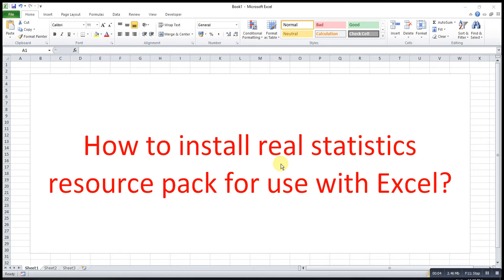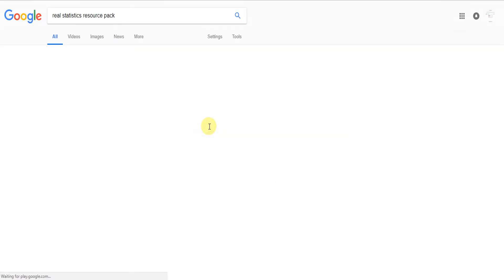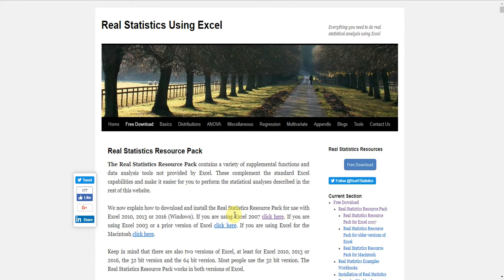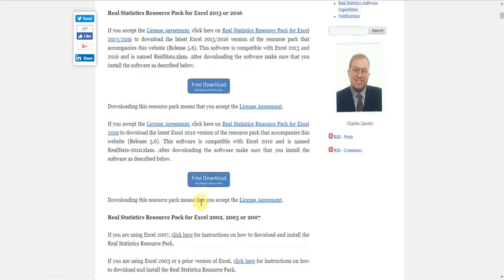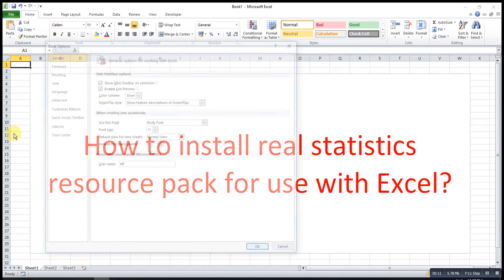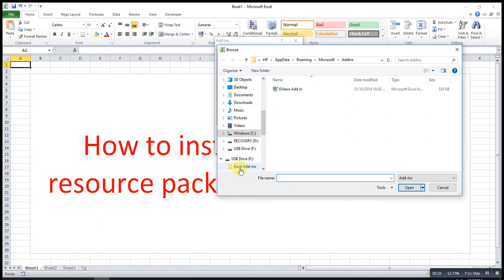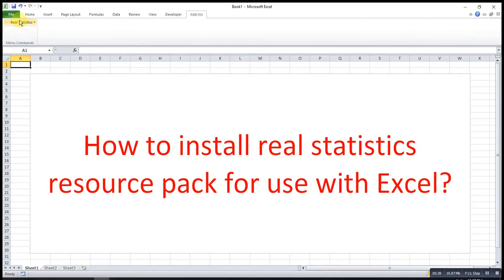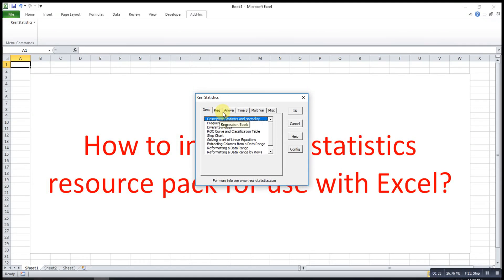How to install Real Statistics Resource Pack to Excel?